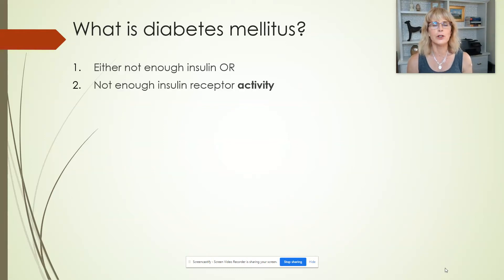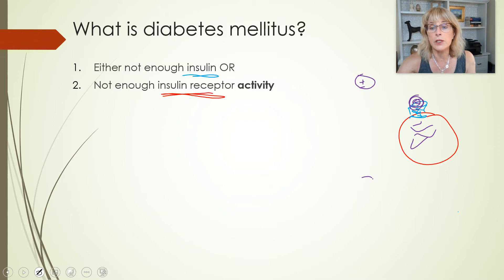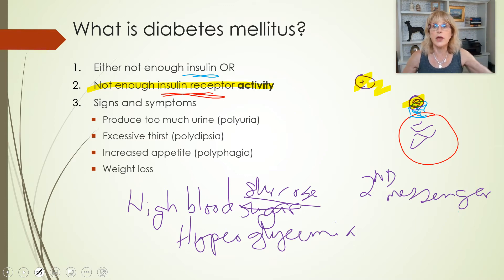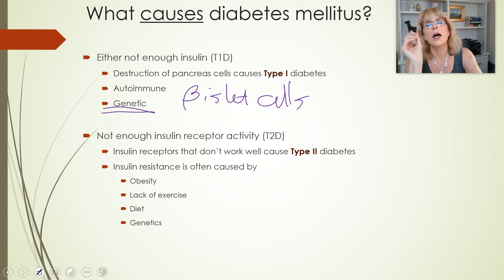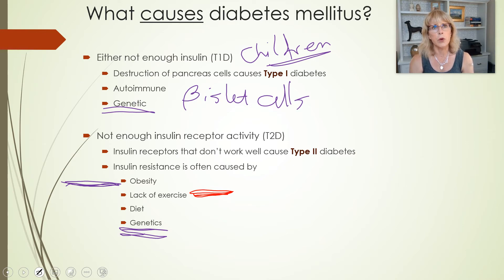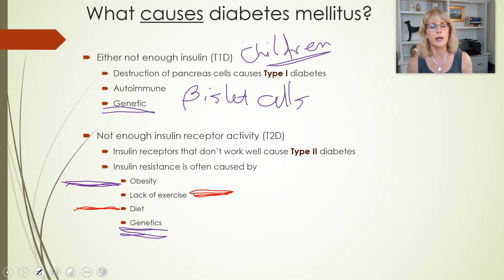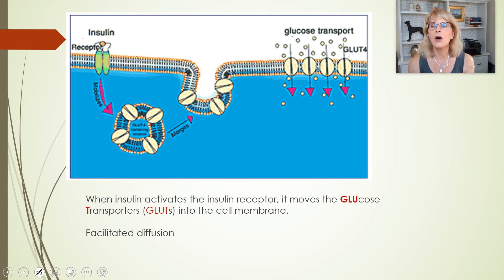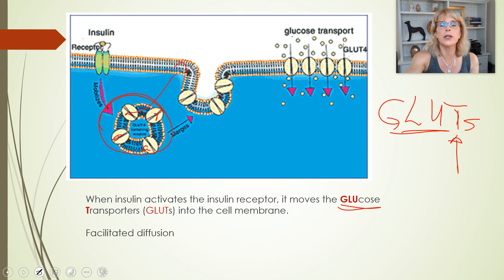Endocrine system - Part 8